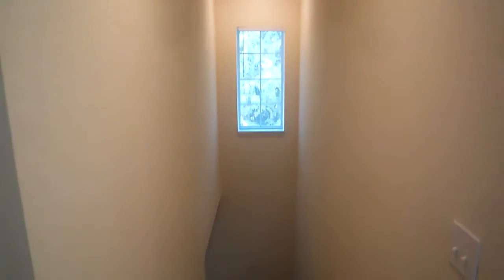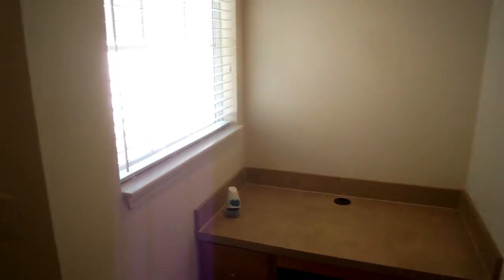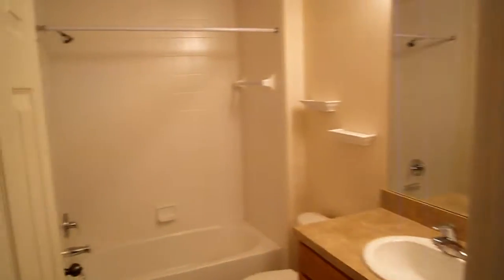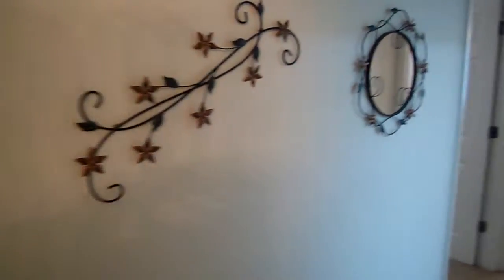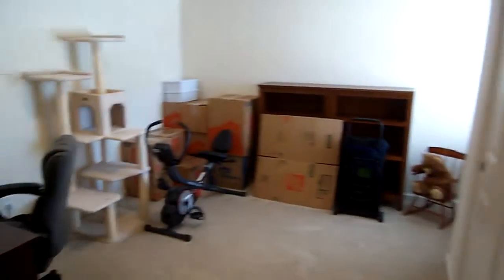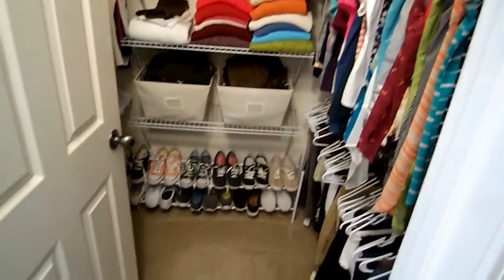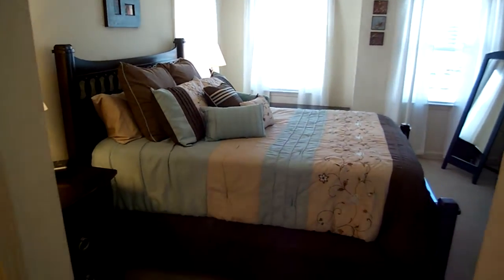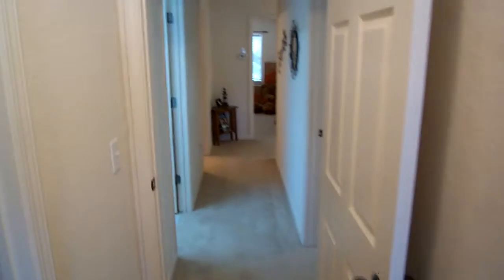8550 Argyle Business Loop, #1102, Jacksonville, FL 32244- 2nd Floor Video Tour by Matt Berrang